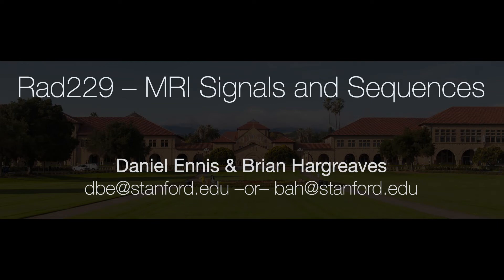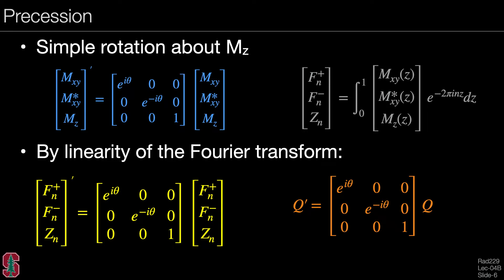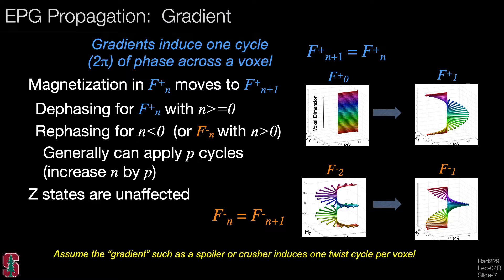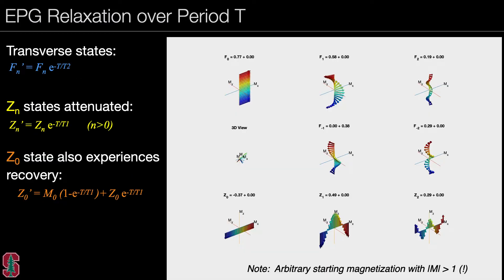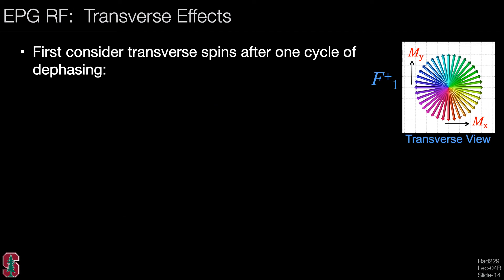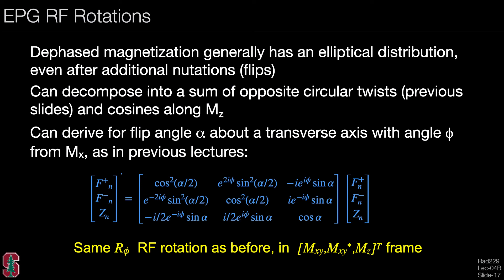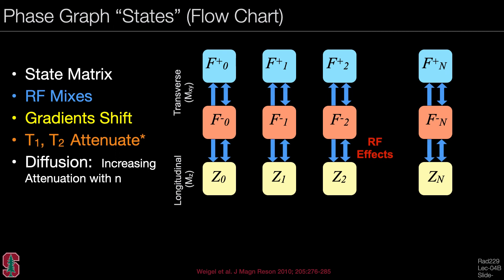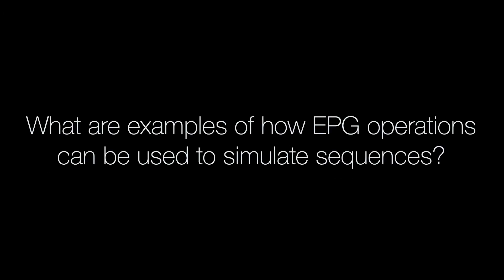Rad229 (2020) Lecture-04B: Sequence Operations in the Extended Phase Graph Domain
Lecture04: “Extended Phase Graphs” is broken down into three mini-lectures.

Lecture4B covers Sequence Operations in the Extended Phase Graph Domain.  The learning objectives include:

  • Define EPG operations for precession, gradients relaxation and nutation
  • Explain relationship between matrix operations in magnetization and EPG domains
  • Explain allowable transitions within the EPG domain